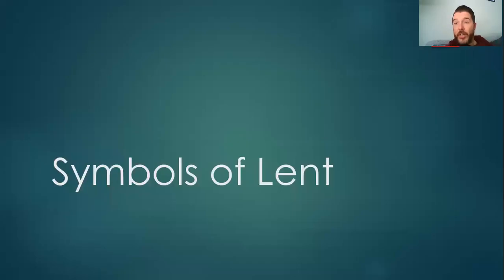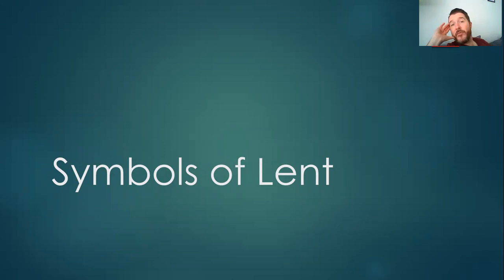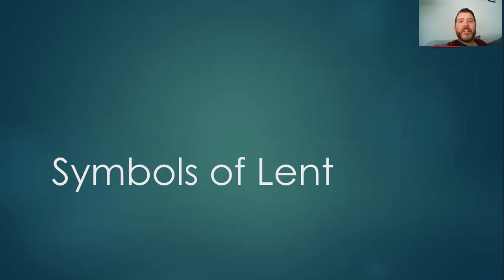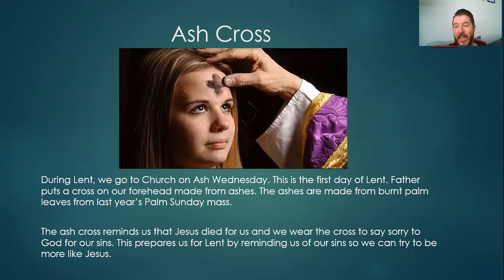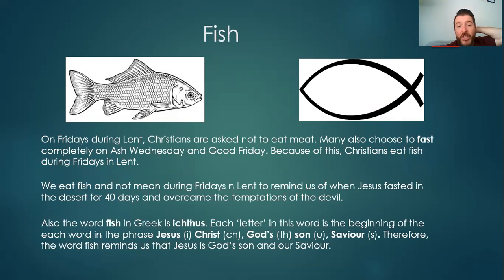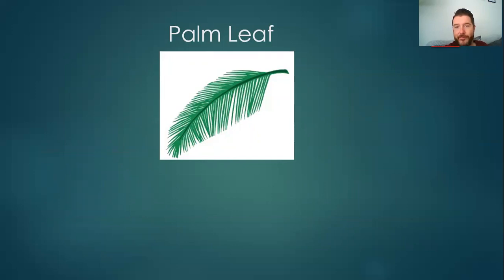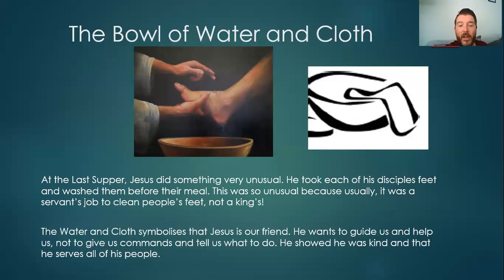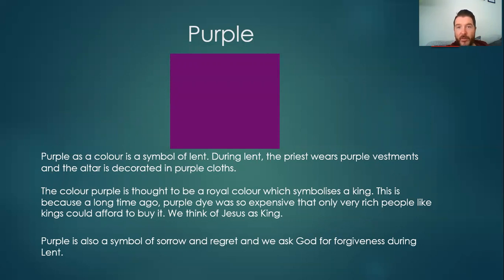Week 6 - RE Monday - Symbols of Lent